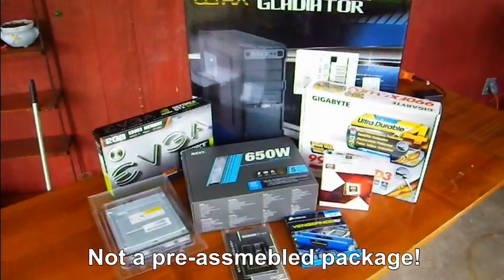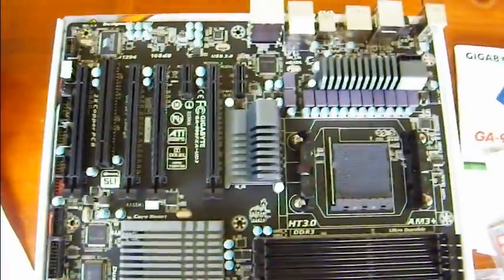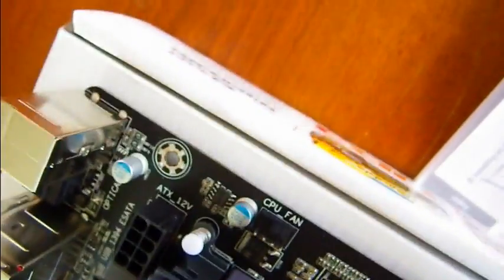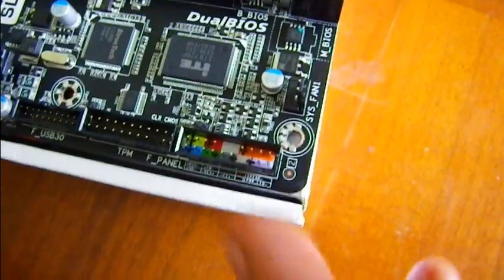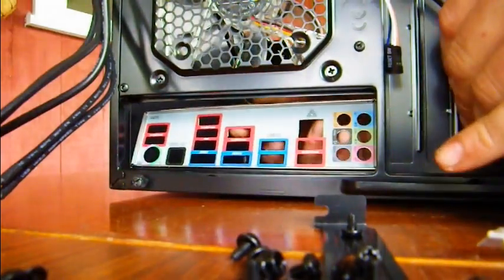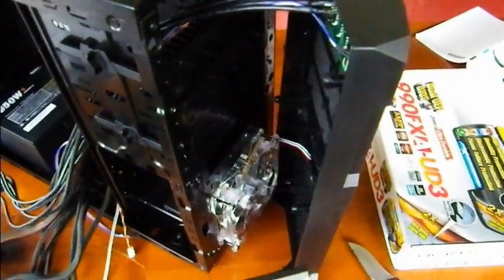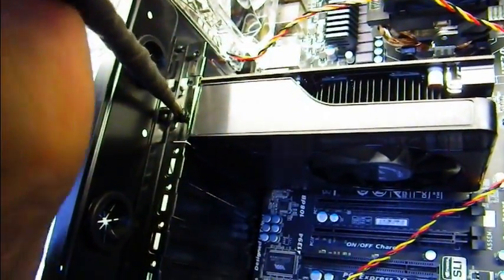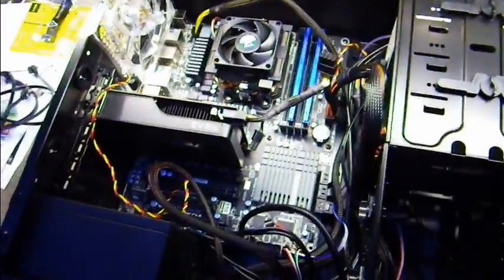Gaming Rig Build - GIGABYTE GA-990FXA-UD3 Motherboard ( installing the parts )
Sick of my slow computer, so I built an entry level gaming rig!  This is an AMD based system, very fast and quiet.  I consider this an entry level gaming rig that gives me plenty of upgrade options.  I am using this setup to process images and video, amazingly fast!

At first I was hesitant to build my own pc, not anymore. I matched specs and looked for quality parts.  Cost a lot less than buying a retail system.

Problems encountered:
Can not get into GIGABYTE GA-990FXA-UD3 Rev 3, BIOS settings.  Solved by using a different monitor!  I had an older CRT monitor hooked up, switched it out with an older LCD monitor, the BIOS screen slowed down and the keys worked.

1866MHz ram modules running at 1333Mhz.  Solved by disabling Easy Tune 6, and enabling XMP in the BIOS with correct speed selected.

Gaming Rig Specs:
GIGABYTE GA-990FXA-UD3 AMD 9 Series Rev. 3
AMD FX-4170 Processor - Quad Core, 4.20GHz
Corsair Vengeance 8GB, DDR3, 1866MHz, XMP Ready, ( Running at 1875 Mhz )
EVGA GeForce GTX 650 Ti SSC Video Card - 2GB GDDR5
OCZ Vertex 3 120GB SSD, SATA III, 550MB/s R, 500MB/s W
NZXT HALE82N 650W Power Supply
Ultra Gladiator Mid-Tower Case

All parts were ordered from TigerDirect